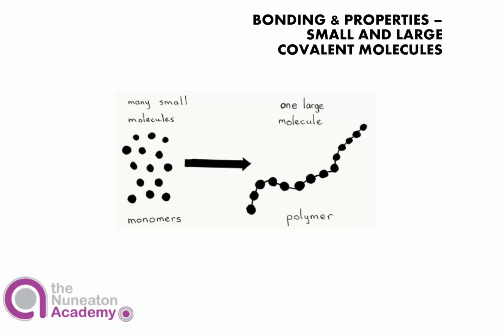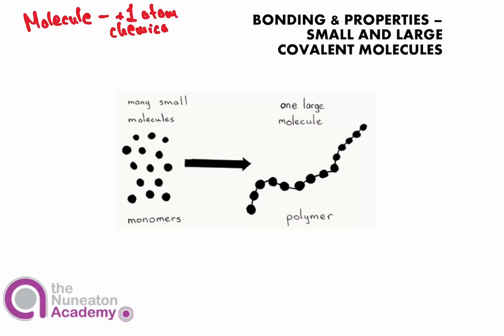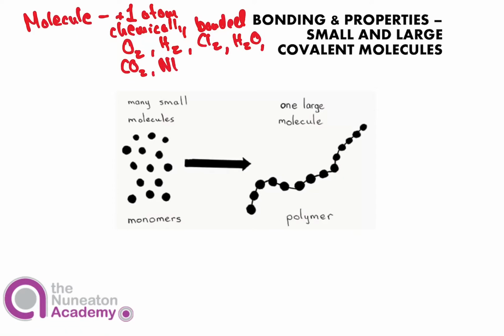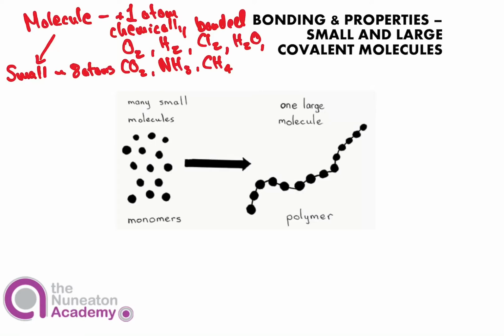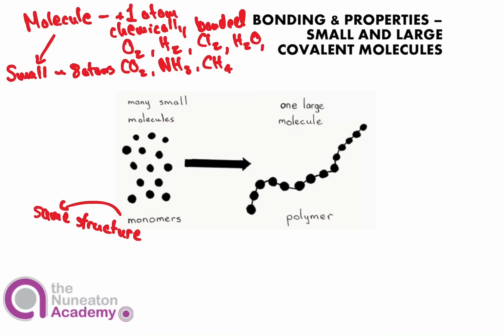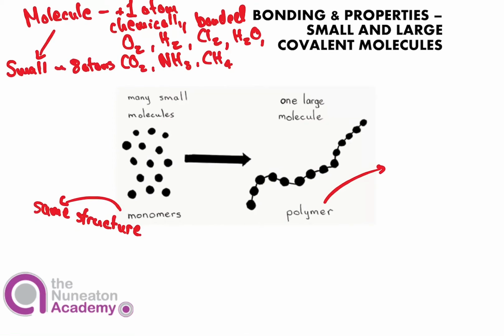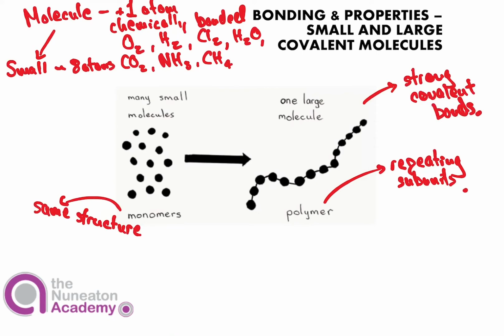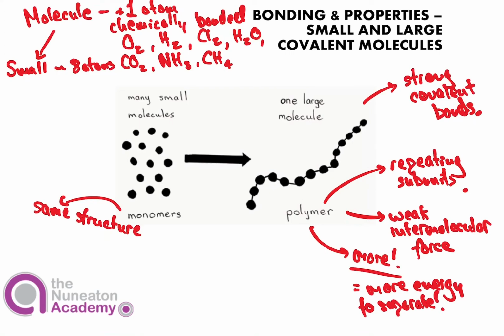Bonding & Properties - Small and Large Covalent Molecules